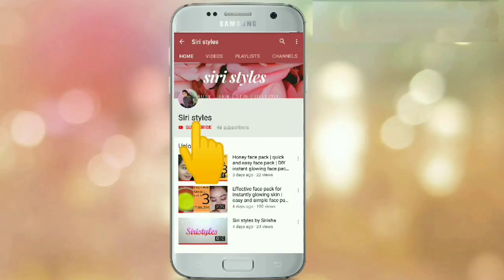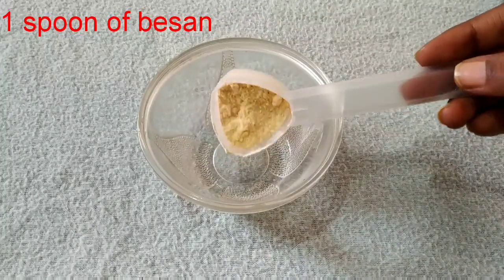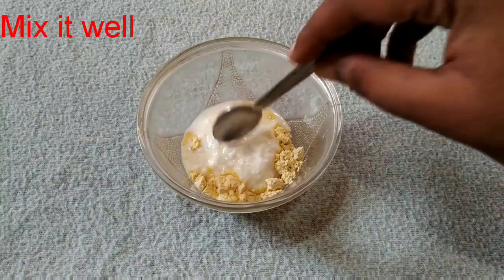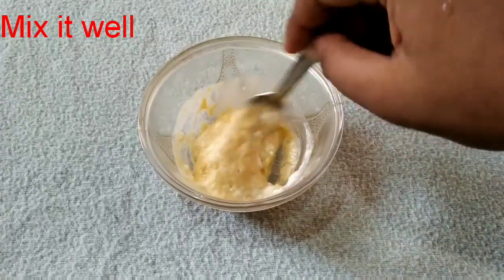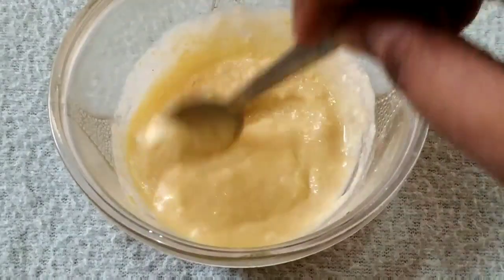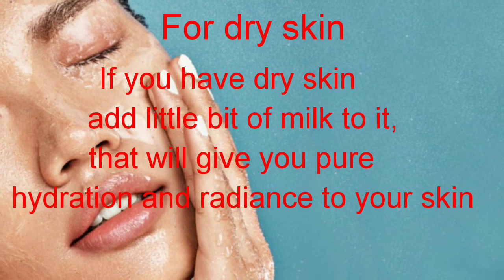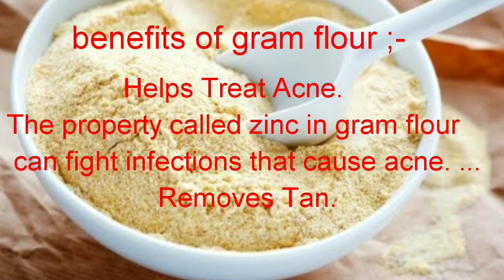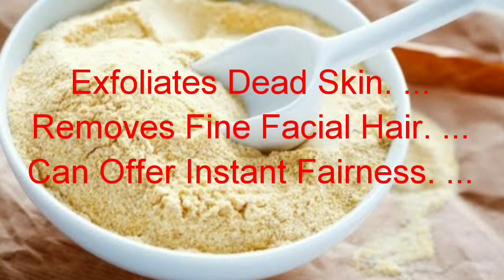One minute face pack using 2 products | siristyles ❤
Hello sirifam
Today in this video I have shown one minute face pack which helps you many ways and I have used only two ingredients

The ingredients I have used are besan and yogurt

Benefits of besan (gram flour) :-

Helps Treat Acne. The zinc in gram flour can fight infections that cause acne
Removes Tan
Exfoliates Dead Skin
Removes Fine Facial Hair
Can Offer Instant Fairness

Benefits of yogurt :-

Moisturizes Skin. If your skin needs a boost of moisture
Reduces Wrinkles And Fine Lines
Fights Acne
Fades Blemishes And Pigmentation
Reduces Dark Circles
Treats Skin Infections
Soothes Sunburns

This face pack does wonders for acne inflamed skin. If you have dry skin add little bit of milk to it, that will give you pure hydration and radiance to your skin.

If you have oily skin use lemon instead of milk. As it will detoxify your pores and control excessive oil secretion

I love you guys so much and I'll see you soon with a brand new video

Bye guys

❤❤Sirishasetty❤️❤️